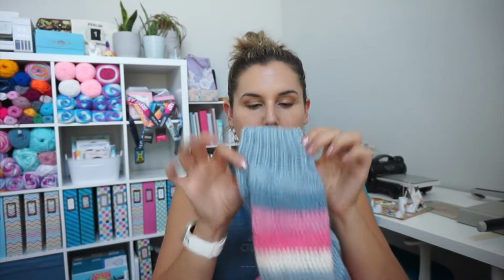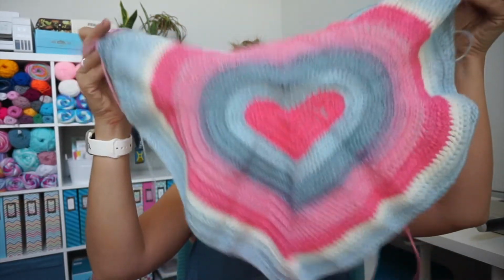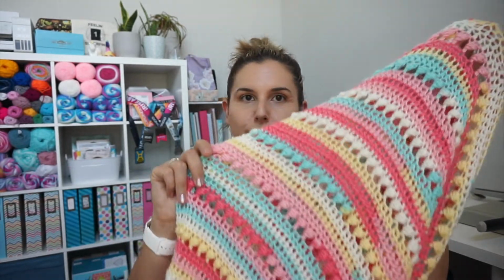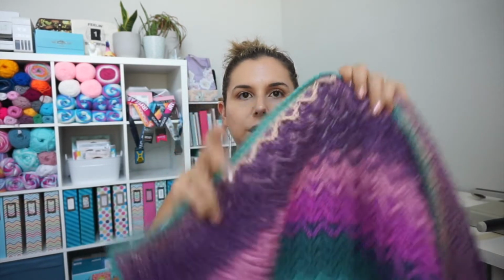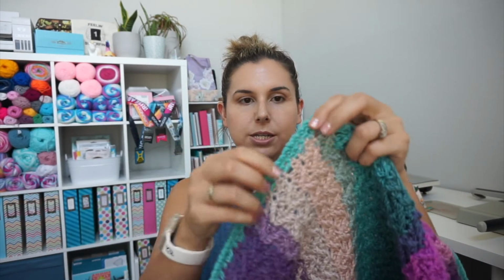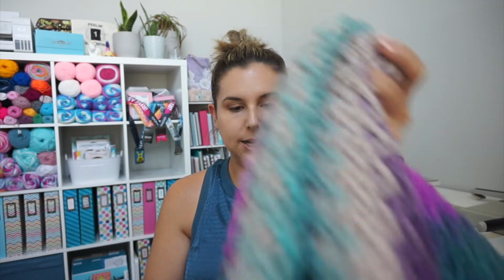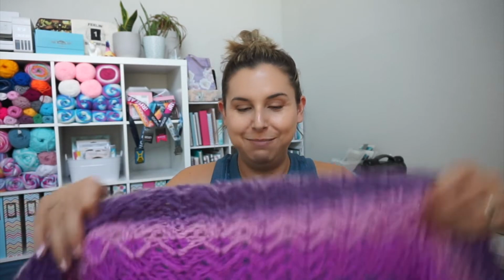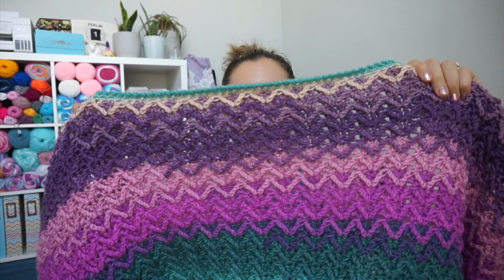CRAFTY WEDNESDAY | Room Updates, Crochet Completed Projects and WIPS, Scrap Habits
Hey everyone! Today I have some crafty goodness to share with you. The App I talk about is just called Habit. So far I am really enjoying it.
**Ice Cream Tutti Frutti
**Mandala Mothra
**Crochet Hooks & Tools Set
**Tool Organizer

~*~*~*~*~*~*LINKS*~*~*~*~*~*~